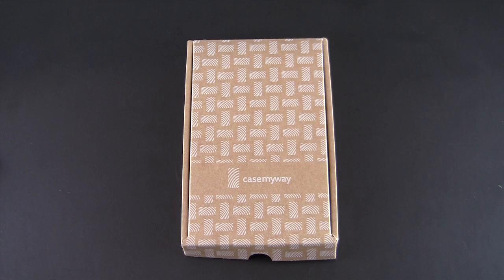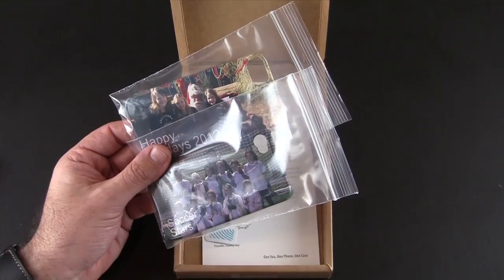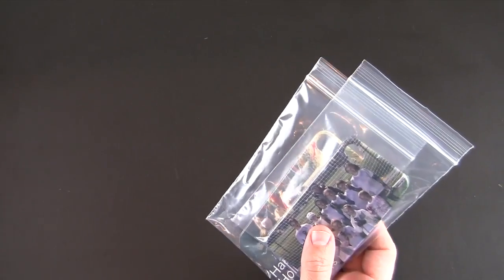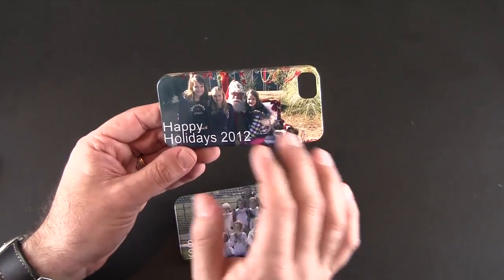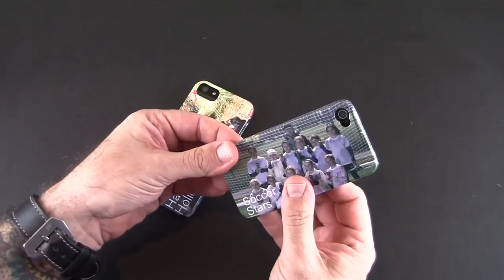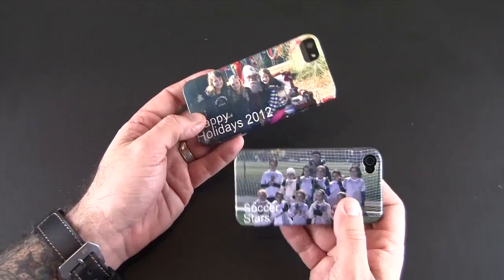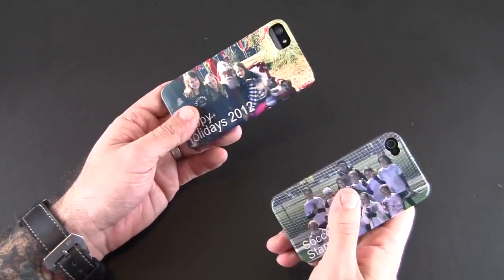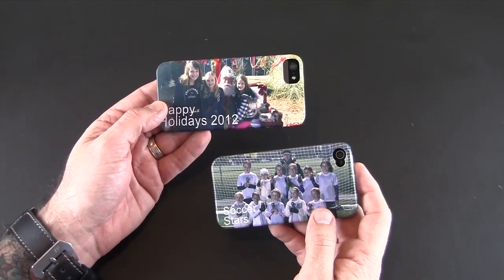CaseMyWay Custom Cases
In this video I review the CaseMyWay Custom Cases.